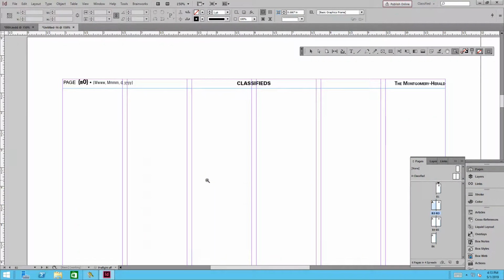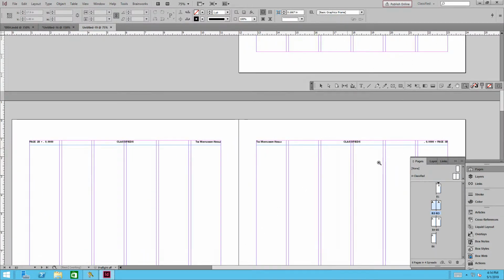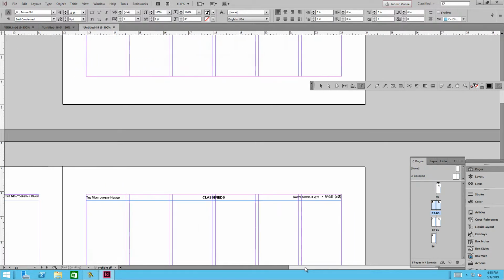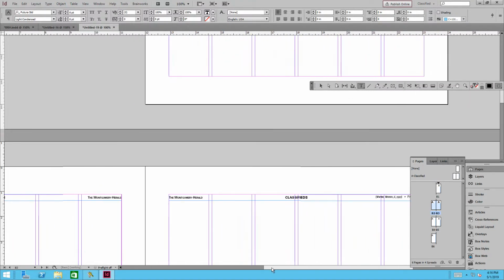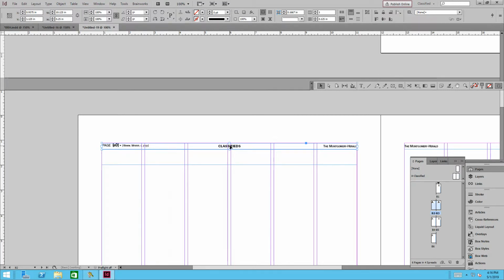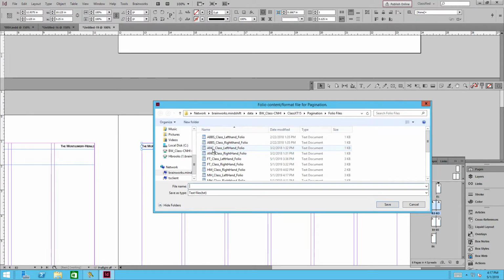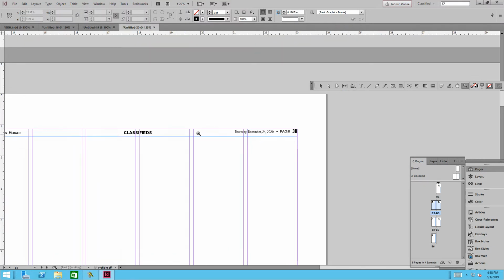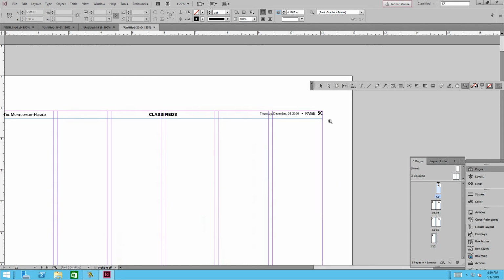Modify Dateline of Template